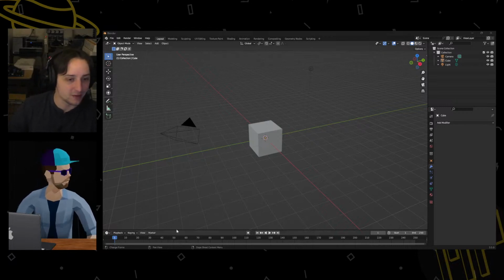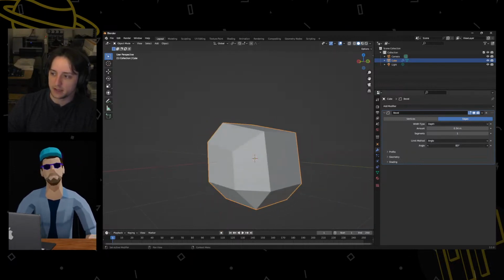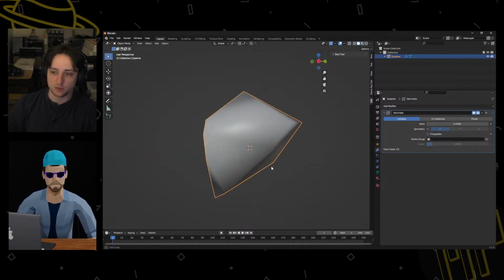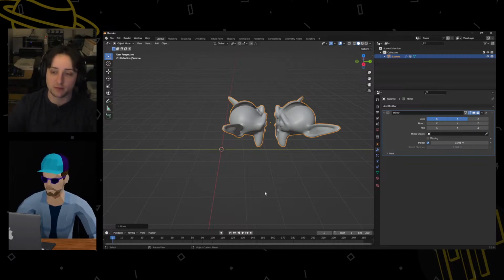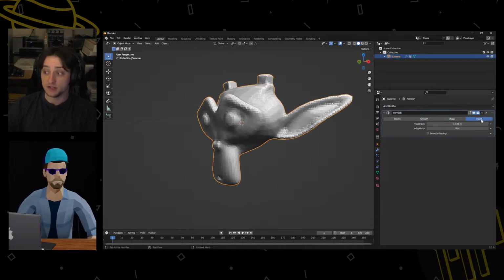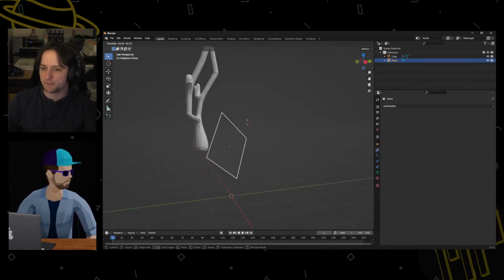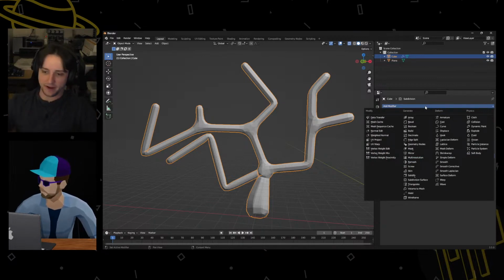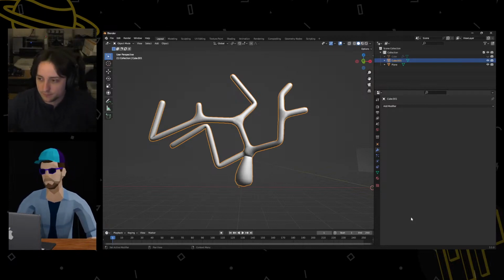MARZ LIVE! Back to Basics: Blender Modifiers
Join our MARZ mentors Jay & Cory LIVE every Friday @ 5p PST!